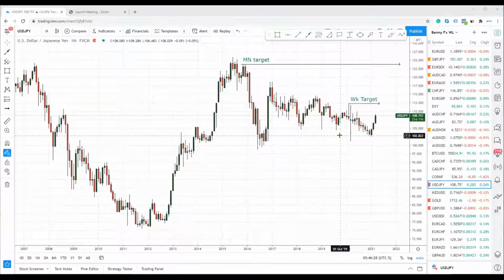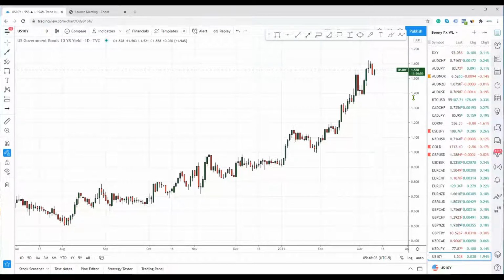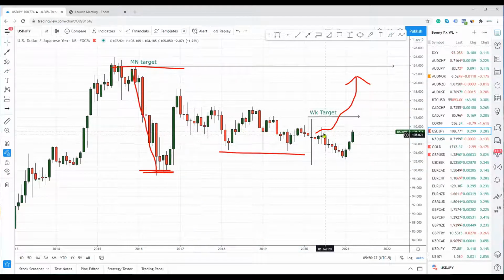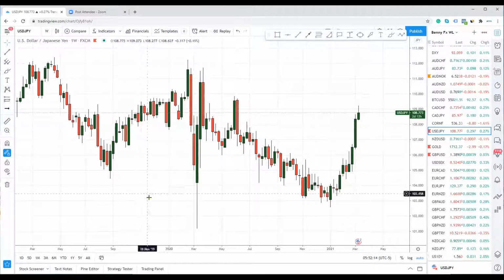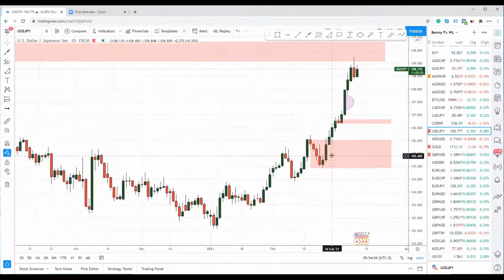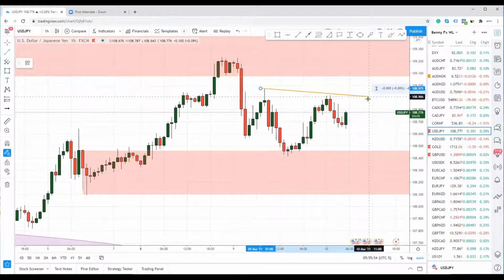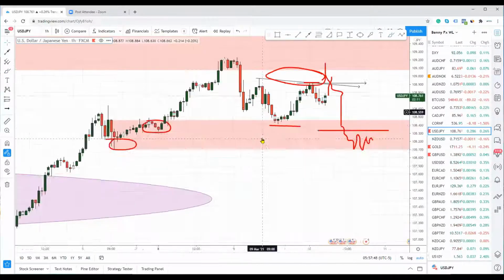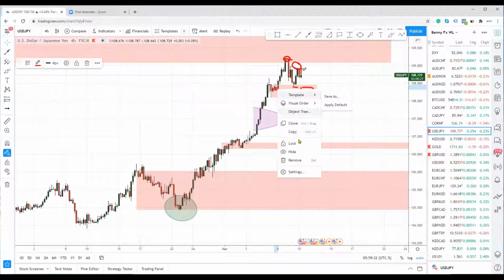My target for USDJPY is 110 followed by 112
US10 Year Yield is rising toward 1.6.  Market expectation 2% by end 2021. I think we will see 2% before mid-year. This spells trouble for the stock market.